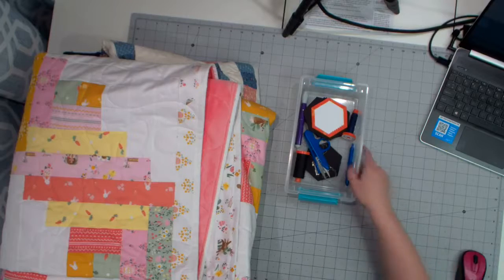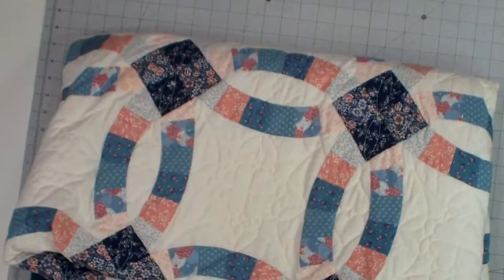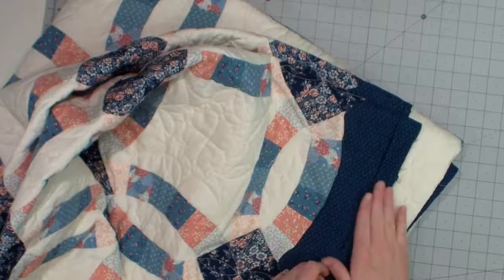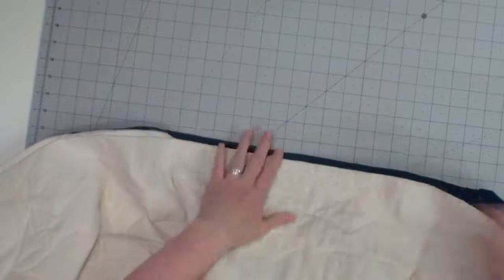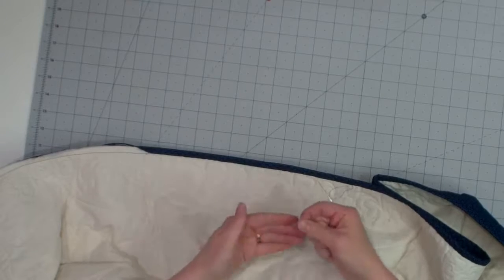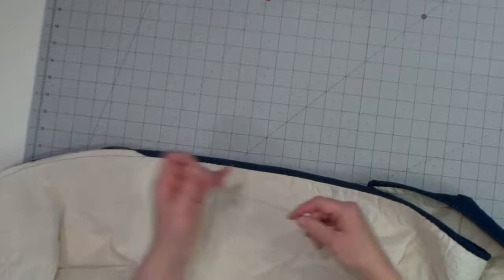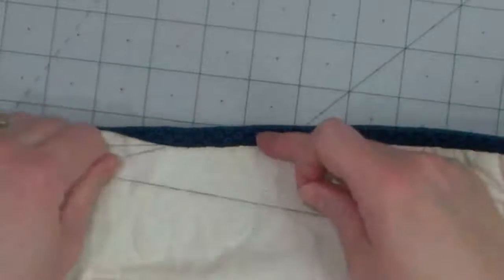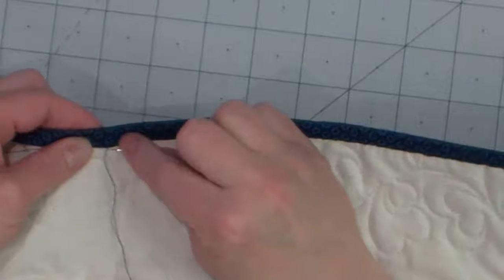Learn how to bind a quilt by hand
Hey friends! In this tutorial I give you my 5 top tips and maybe a bonus tip for hand binding a quilt!

Leave us a comment on how you bind your quilt!

Sign up for our membership to get more fun tutorials and helpful guidance for your quilting journey